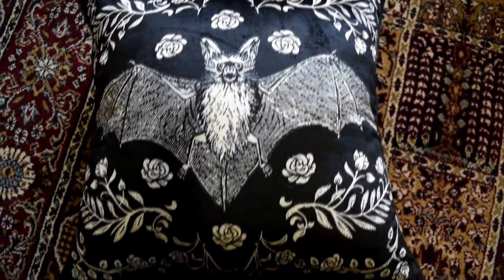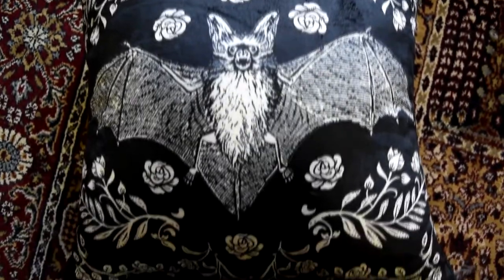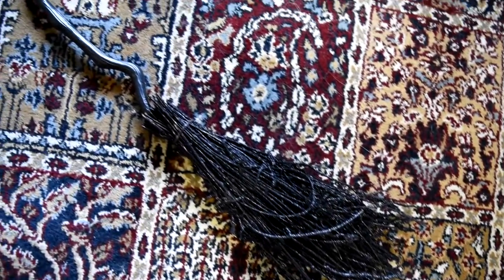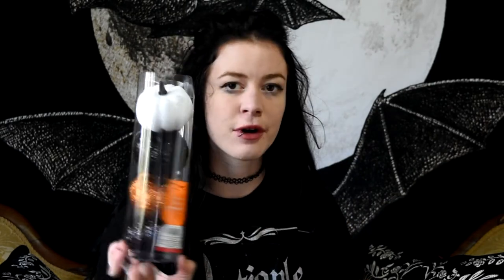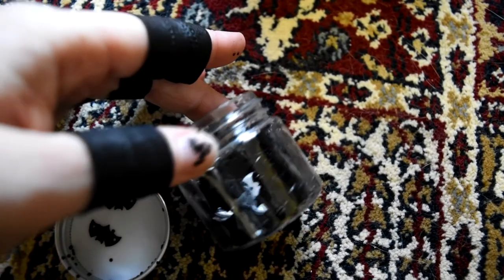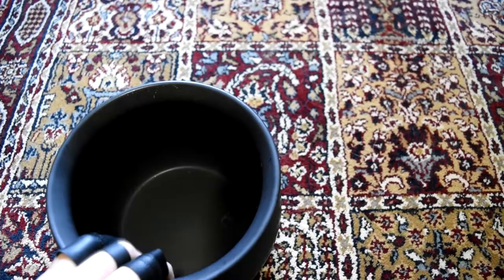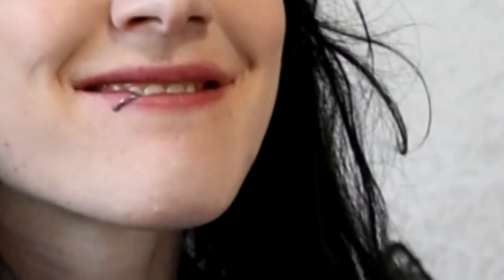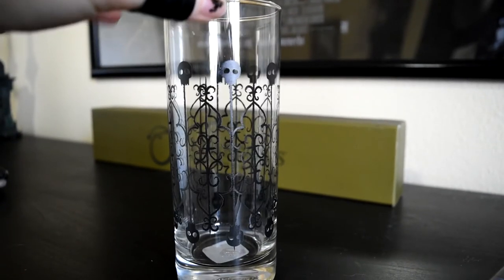HAUL-O-WEEN PART II 🎃 FT. KROGER, TARGET, PIER I, AND WORLD MARKET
Herrrro! I thought it might be fun to share the rest of the Halloween items I collected this spooky season! This time, I went to Fred Meyer (aka Kroger) Target, Pier I, and Cost Plus World Market. What have you collected?!
Products Mentioned:
KROGER/FRED MEYER:
🎃 Bat Pillows
🎃 Bat Bowls
PIER I
🎃 Candle (It smells like Marshmallow Fireside from Bath and Body Works ^.^)
TARGET
One Spot Section:
🎃 Glittery Multi-Colored Mini Pumpkins, Pack of 4
🎃 Black Glitter Clothespins, Pack of 4
🎃 Black and White Twine
🎃 Plastic Bat Confetti
🎃 Witch Broom
🎃 Witch Cauldron
Halloween Section:
🎃 Plastic Skeleton Hands
🎃 Bleeding Skull Candle
Let's Be Friends!
Please be kind to your peers! All comments are approved by me in order to avoid spam, bullying or negative, distasteful comments.